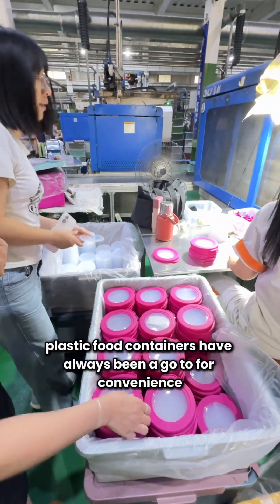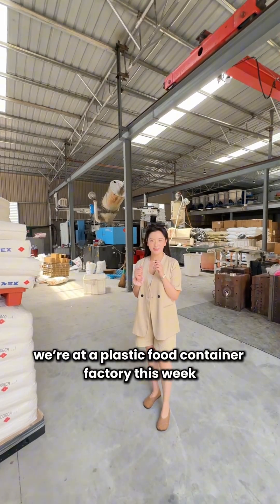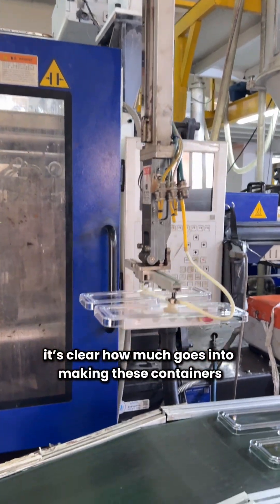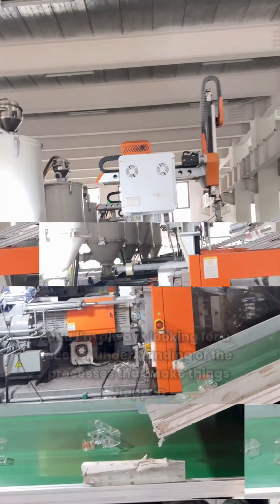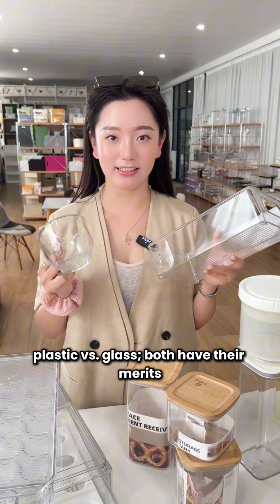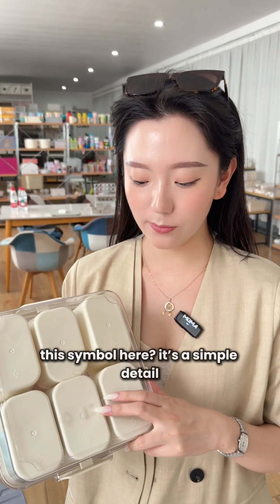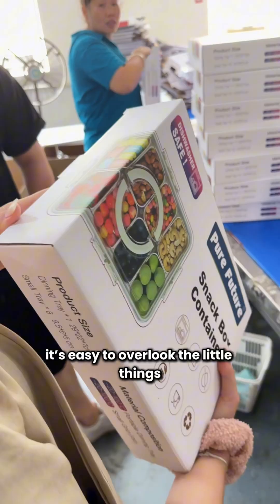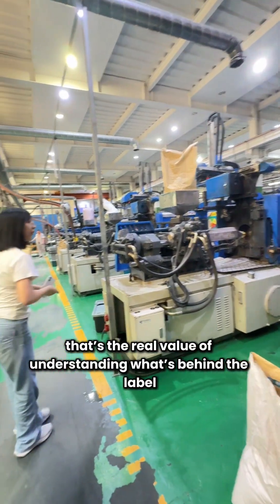Most people don’t realize how complex plastic container sourcing really is 🛠️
Plastic sourcing. Mold engineering. Material strategy. If you’ve ever thought plastic was the “cheap” option, think again. At this factory, I saw how weight, precision, and mold design play into brand-level decisions 📦. It’s not just about saving cents it’s about creating scalable solutions that protect margins, meet specs, and deliver consistency at volume ♻️.

Brands often miss this stage by relying on catalogs instead of conversations. But factory floor visibility changes everything. There’s a reason plastic is still winning across categories—and it’s not just cost.

If you’re in sourcing, packaging, or product development, follow along. This channel is built for you.